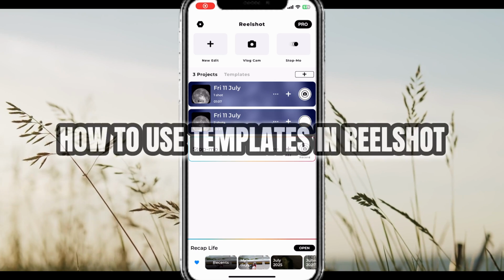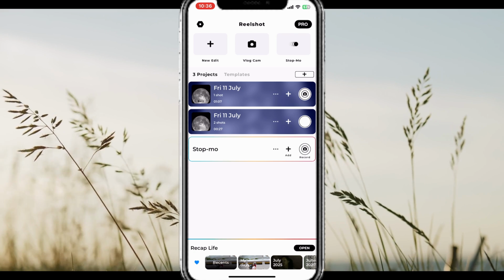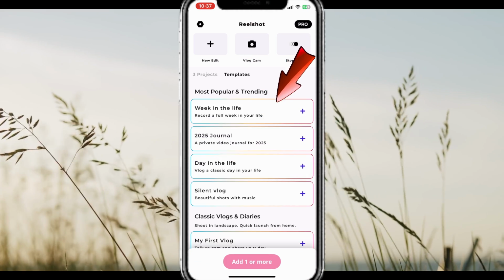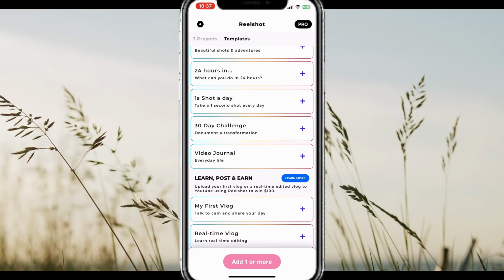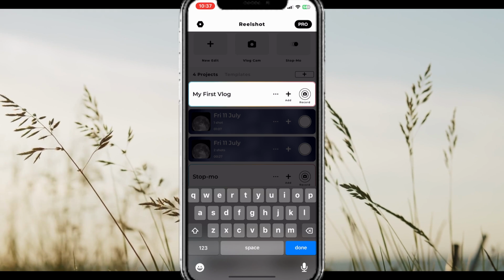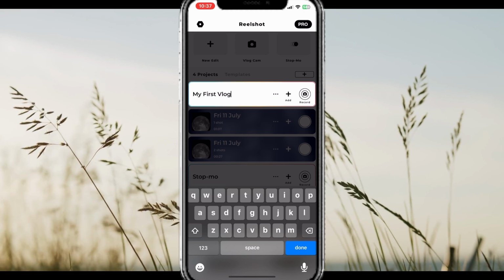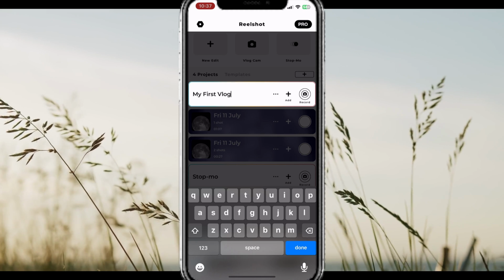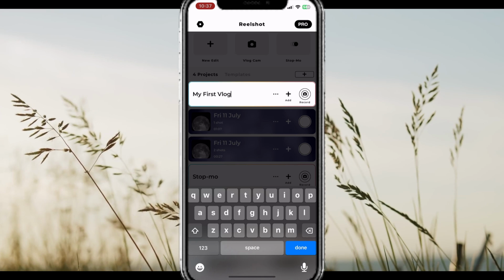How to Use Templates in Reelshot 2025?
Reelshot templates offer a quick way to create professional-looking videos without starting from scratch. These pre-designed layouts help streamline your editing process while maintaining visual consistency.

Understanding how to access and customize Reelshot templates can enhance your content creation workflow. The platform provides various styles suitable for different social media platforms and content types.